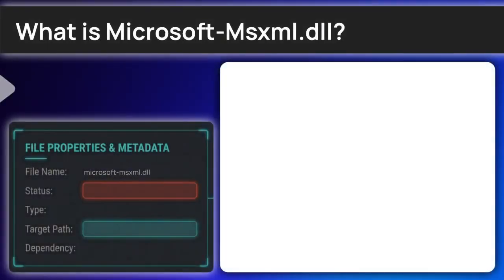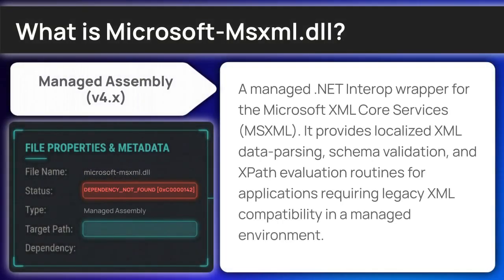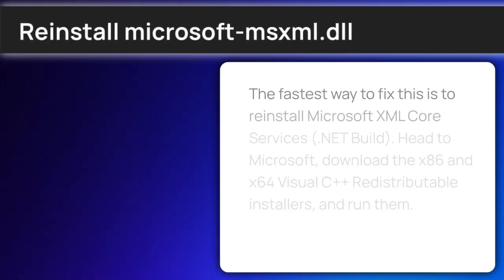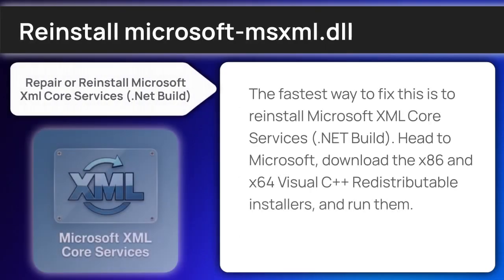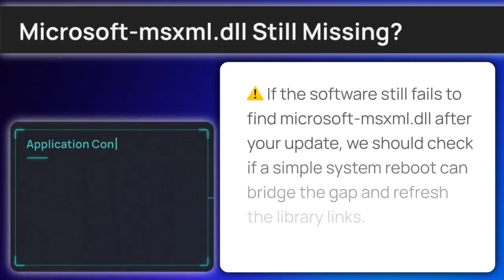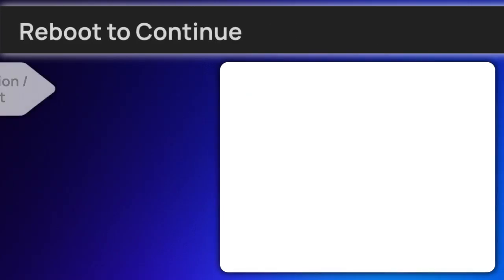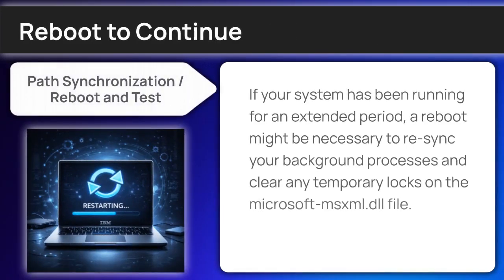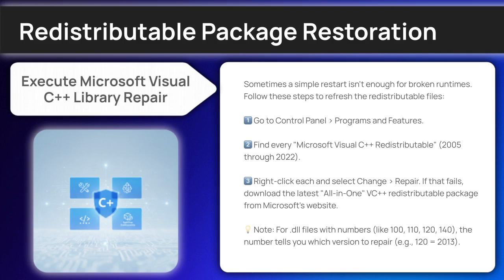Fix msxml .NET Interop Error!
Microsoft-msxml.dll: Guide on How to Troubleshoot Software Issues Caused by Missing or Corrupt DLLs in Microsoft XML Core Services (.NET Build). 🛠️⚙️ More details about an optional maintenance utility can be found

Seeing the error that says Microsoft-msxml.dll is missing or not found?  At its core, Microsoft-msxml.dll is a shared resource library used by Microsoft XML Core Services (.NET Build) to handle specific program functions. A “not found” error often indicates a missing dependency or an installation that didn’t fully complete.

What is Microsoft-Msxml.dll? A managed .NET Interop wrapper for the Microsoft XML Core Services (MSXML). It provides localized XML data-parsing, schema validation, and XPath evaluation routines for applications requiring legacy XML compatibility in a managed environment.

Operating as a .NET Application Library DLL, Microsoft-msxml.dll uses the Managed Assembly within the Microsoft XML Core Services (.NET Build) ecosystem. This video covers practical troubleshooting steps that are commonly used for these types of library conflicts.

▶ What You Need to Know:

- Learn about microsoft-msxml.dll file
- Rechecking microsoft-msxml.dll core components

Timestamps:

00:00 - How to Fix microsoft-msxml.dll Missing Error Windows 11 Startup
00:20 - What Is microsoft-msxml.dll File and Why Errors Occur
00:44 - Download microsoft-msxml.dll File and Reinstall Properly
01:04 - Reboot Your PC to Complete Installation
01:24 - Reinstall Redistributable Packages to Fix microsoft-msxml.dll Error
02:08 - Keep Your System Safe While Fixing microsoft-msxml.dll